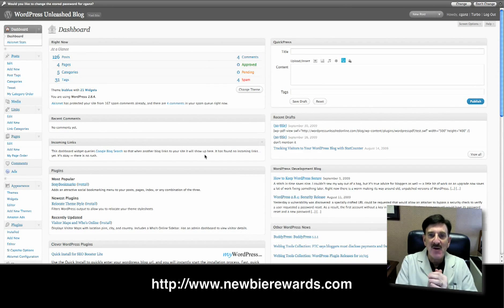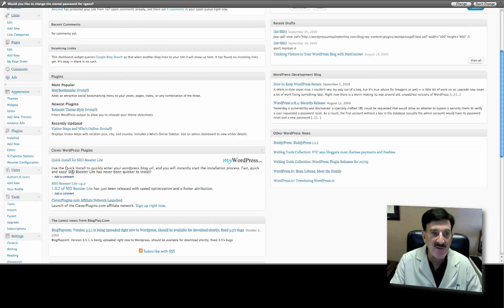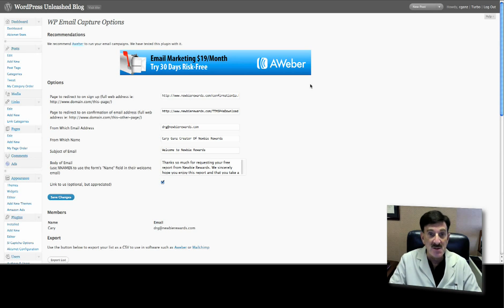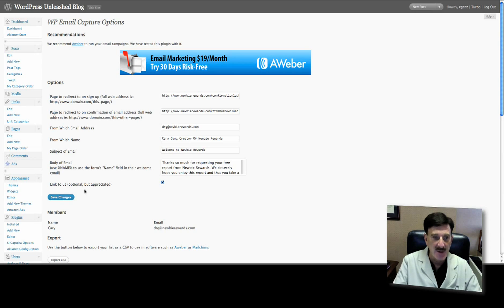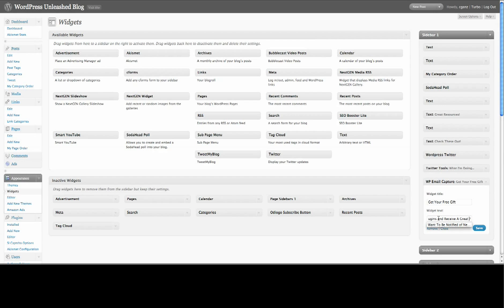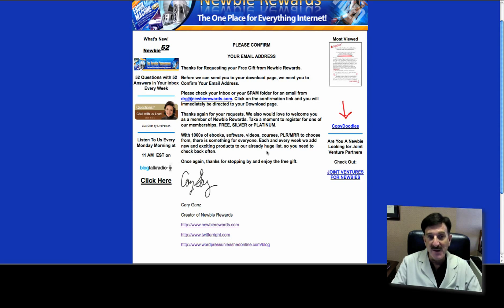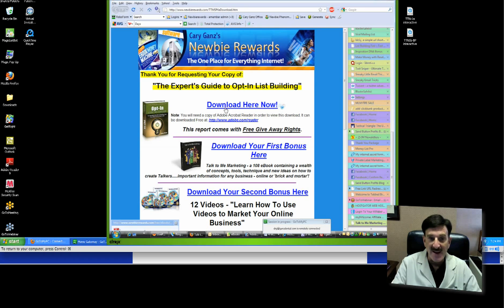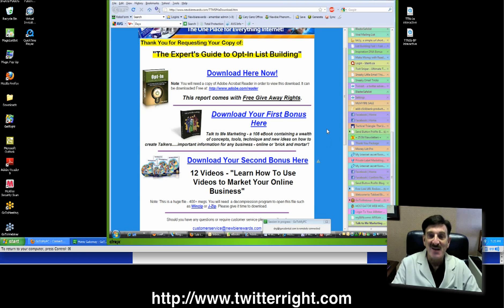Wordpress Tutorial - How to List Category Posts Inside a Page